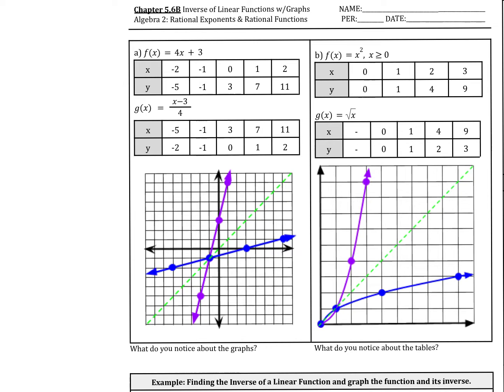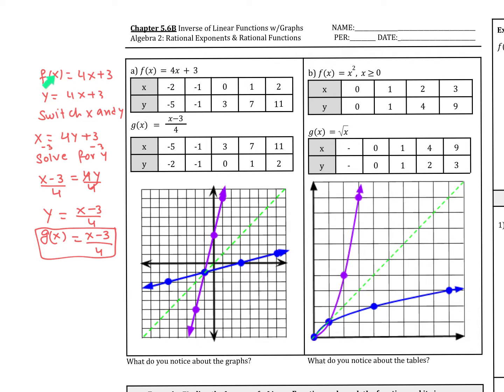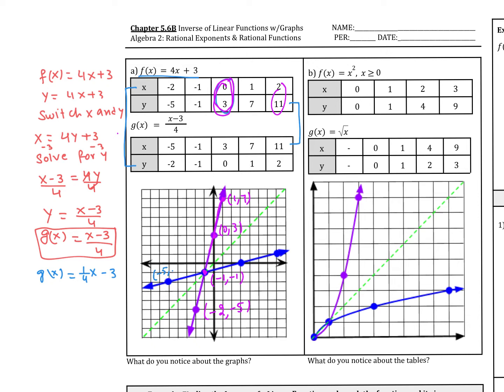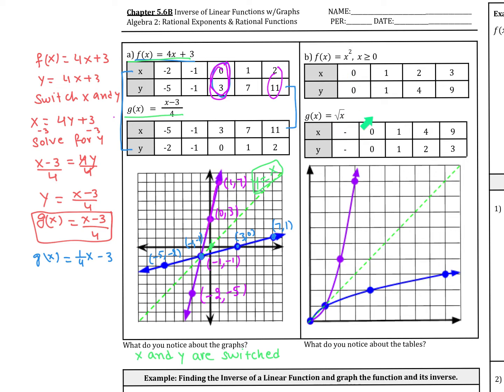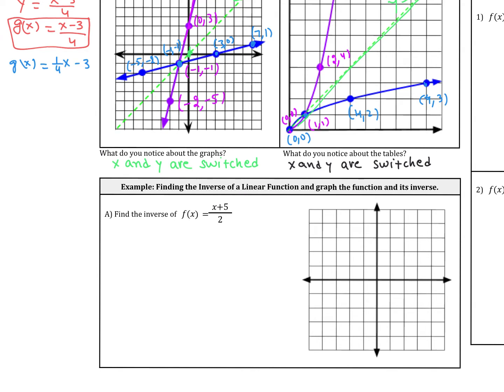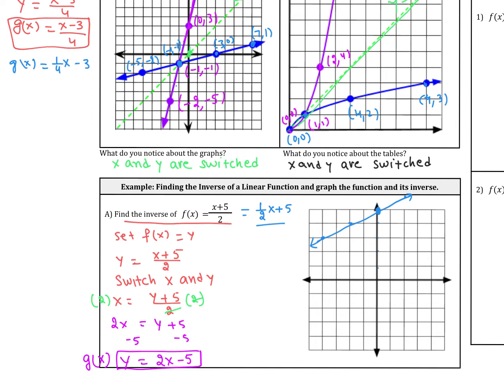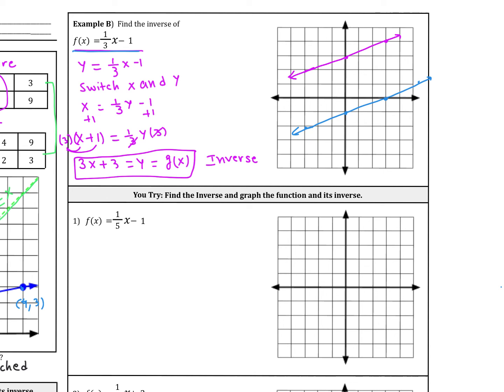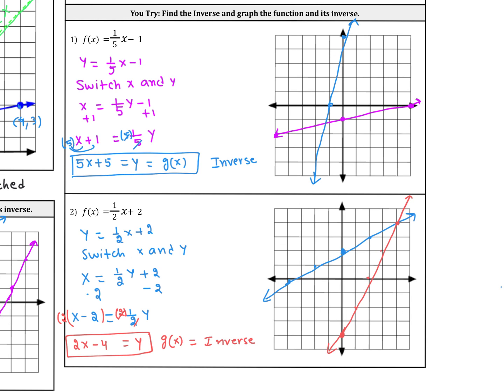5.6B Inverse of Linear Functions with Graphing (VL) copy.mp4